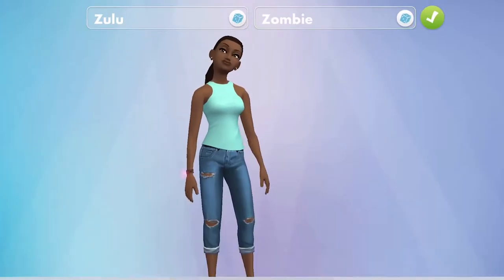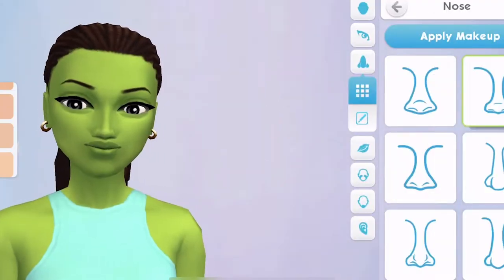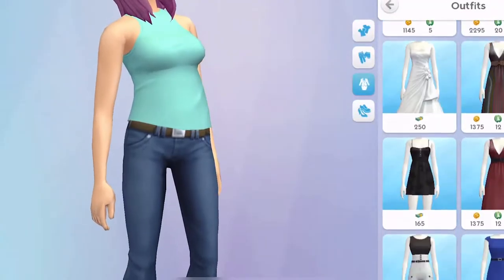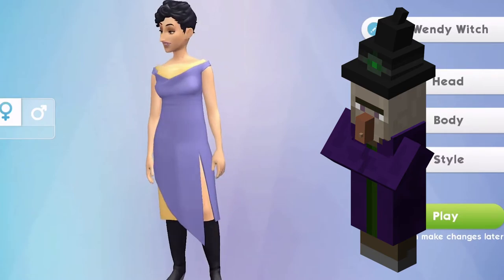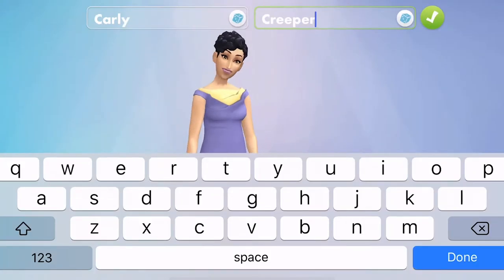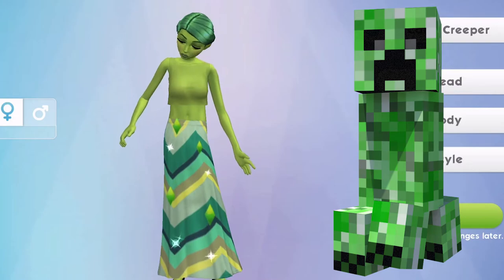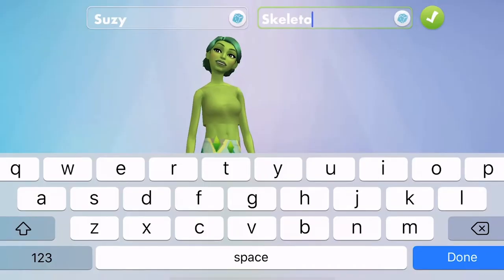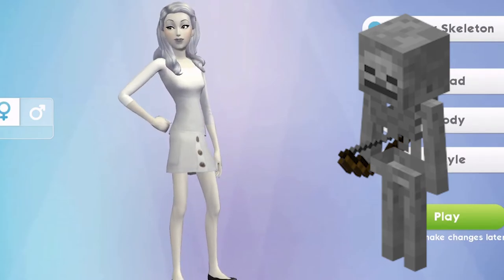Sims Mobile Minecraft Mobs | Create A Sim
Lets create 4 Minecraft mobs in Sims Mobile - a zombie, witch, creeper and skeleton.

Vlogging Camera
Editing |

Music Credits